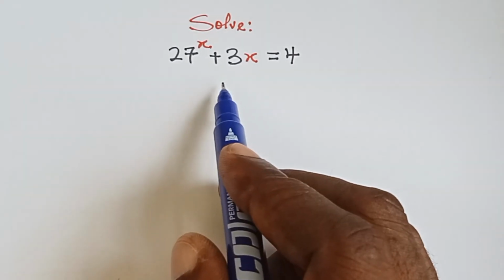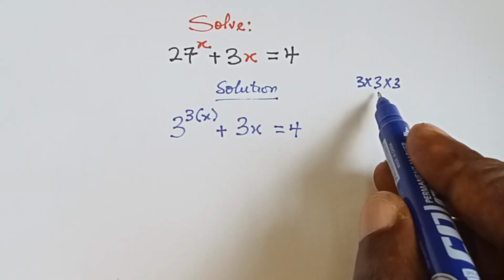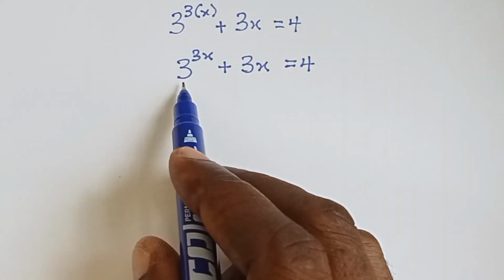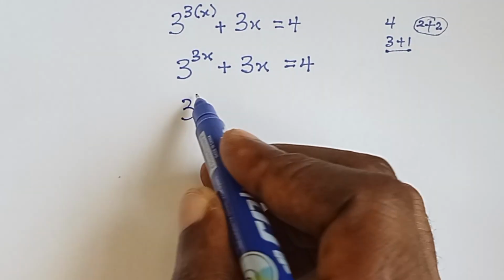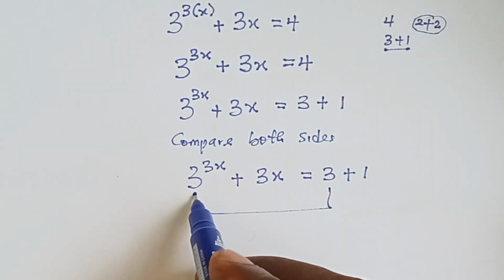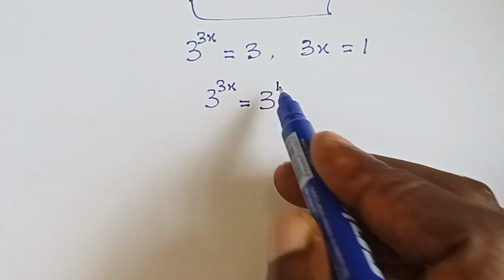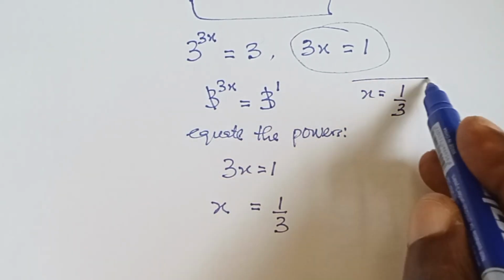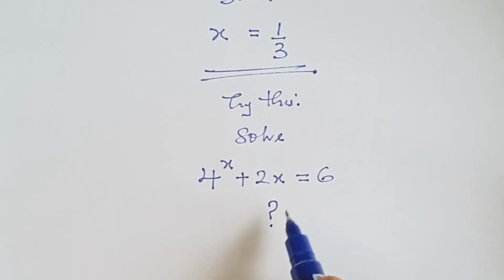99% Get This Exponential Equation Wrong! Can You Solve It? | Algebra - SAT Maths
In this video, we solve an exponential equation using clever substitution and exponential laws! Watch closely as we break it down step by step in a simple and beginner-friendly way.